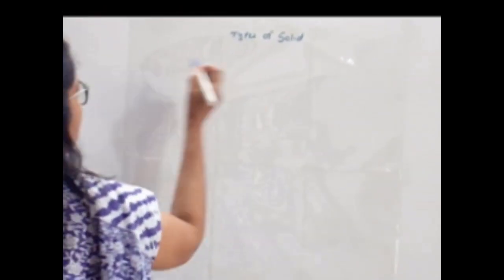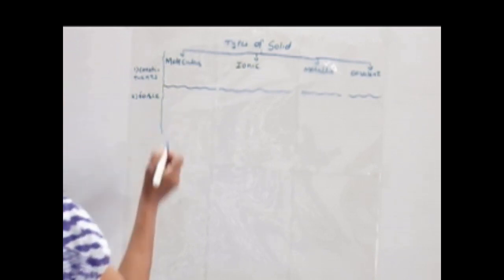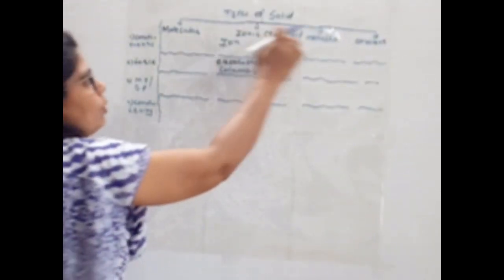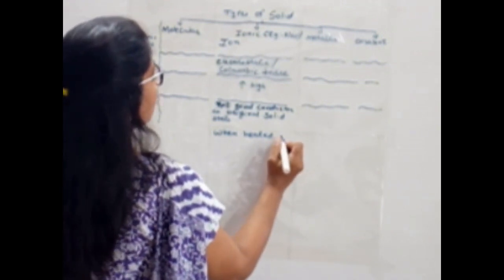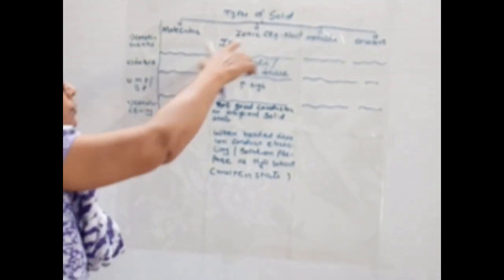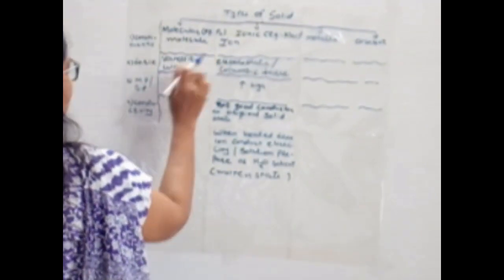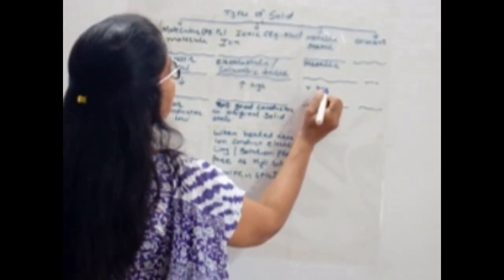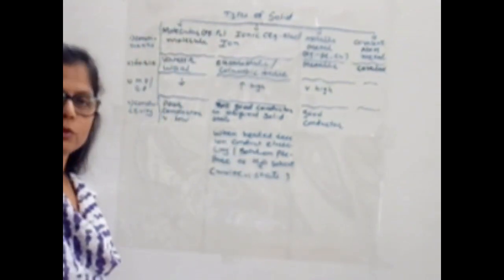CHEMISTRY STANDARD -12UNIT- 1PART 2 SOLID STATE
CHEMISTRY STANDARD -12 UNIT- 1 PART 2  SOLID STATE